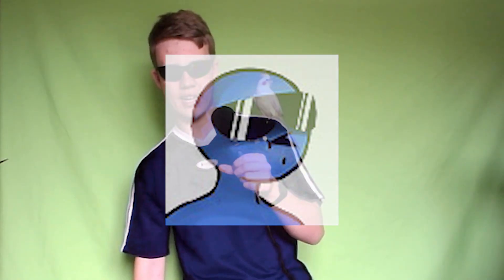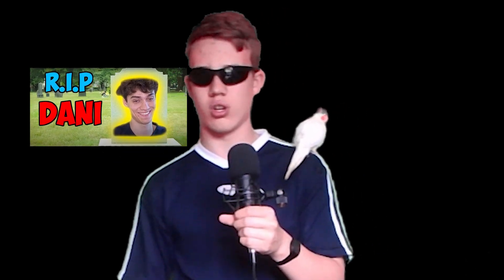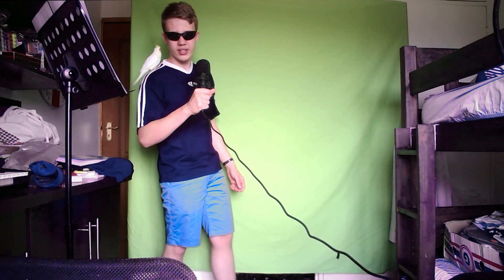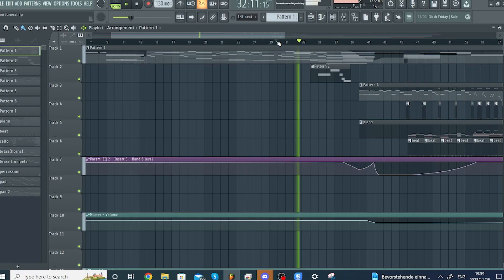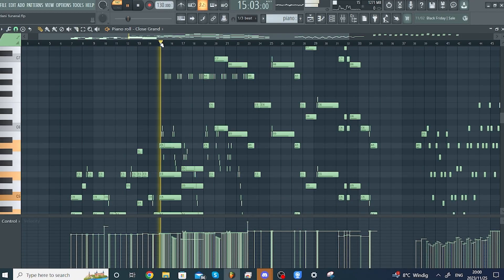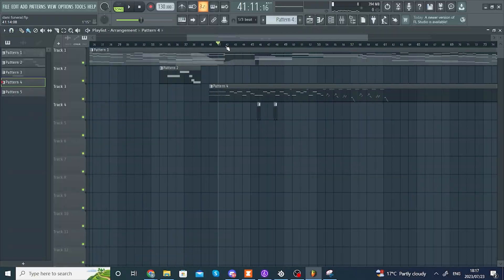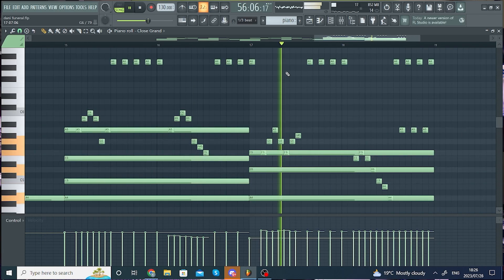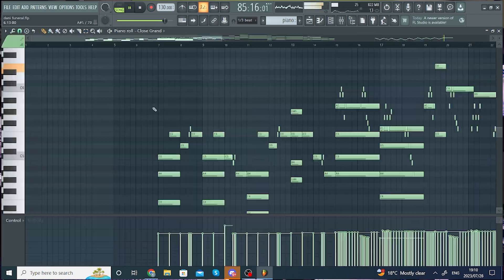Idiot Makes DaniDev A Funeral Song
Hello I made DaniDev a funeral song, Yes I know this video is late, shush.